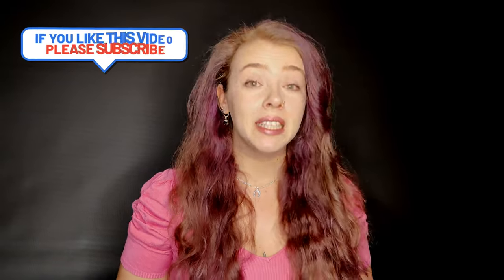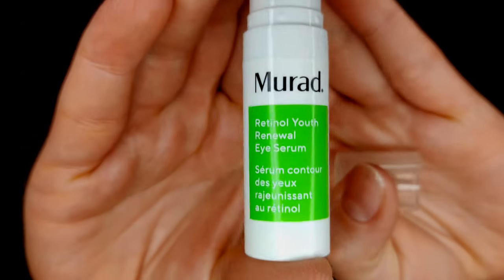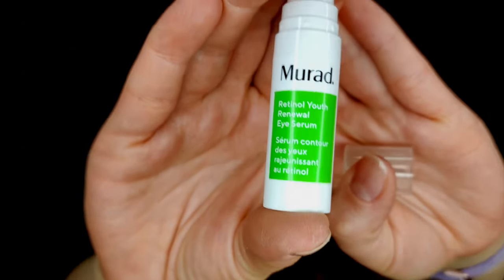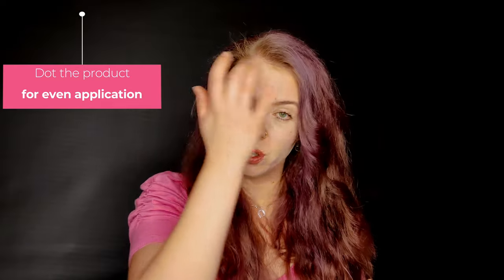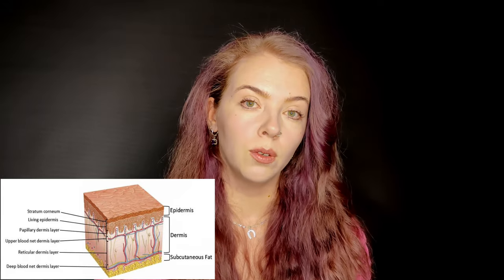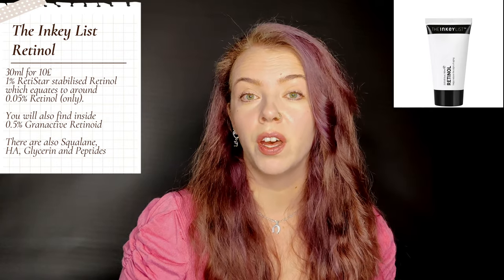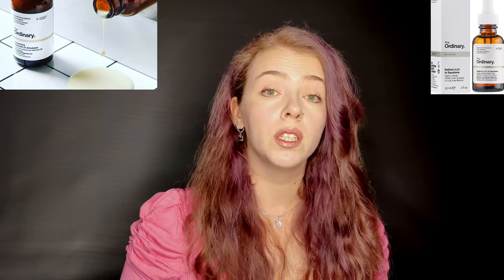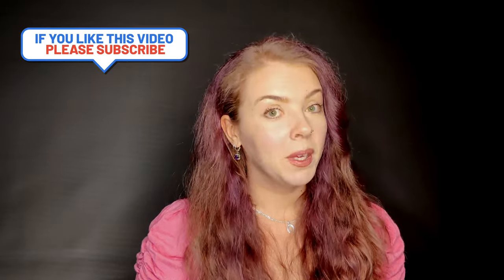How to start using Retinol in your skincare routine?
Hi Beauties,
Retinol is great ingredient that few can't benefit from but picking the right product and incorporating the ingredient into your routine can really make or break you.
So if you need some advise on how to start your Retinol journey - this is the video for you.
And in case you are wondering when to start - really even 18 is ok because although Retinol is famous for it's anti -ageing benefits, it actually started as acne treatment plus it is amazing if you struggle with pigmentation.
It's all about the gentle approach and prevention.
00:00 - Intro
01:13 - Picking the right product
04:02 - Safe application
07:53 - What about the sun exposure?
09:41 - My products suggestions

~ Murad, Retinol Youth Renewal Eye Serum

For more beauty content - follow me in Instagram: @h._i._beauty_by_yulia
H.ealthy
I. nformed
Beauty